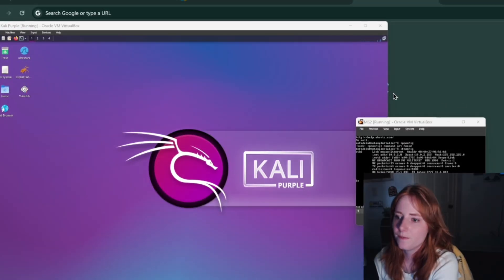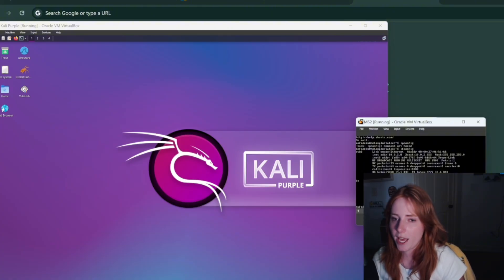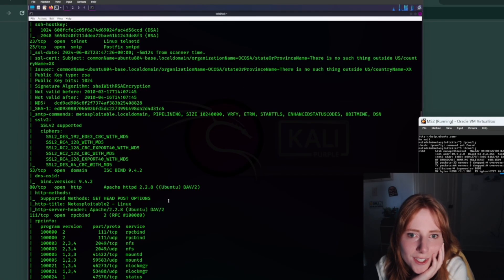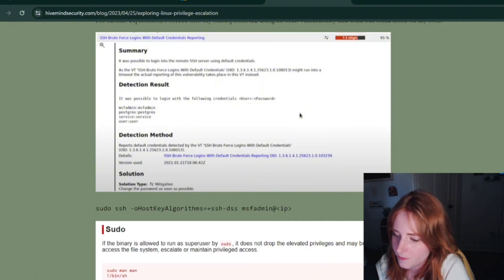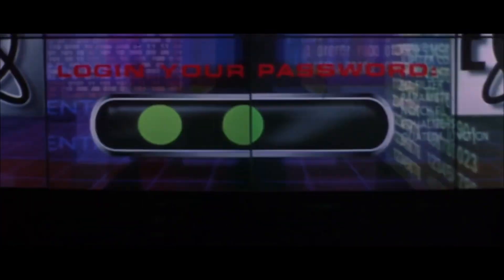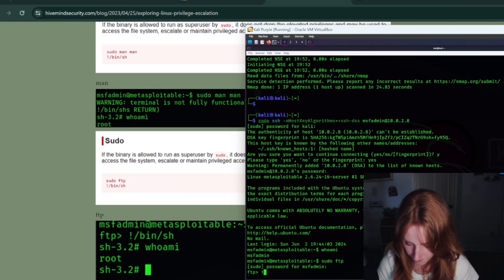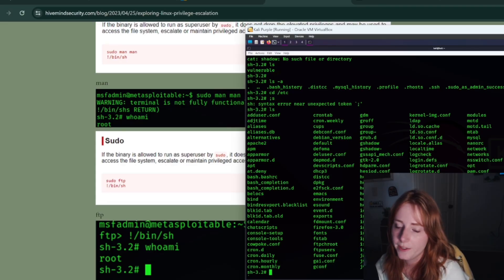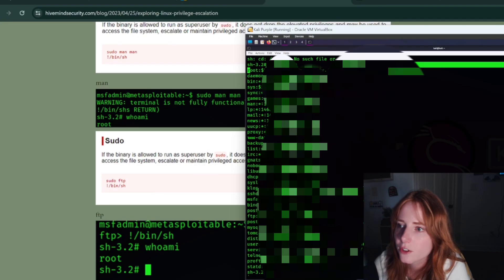Linux Privilege Escalation | GTFOBins￼